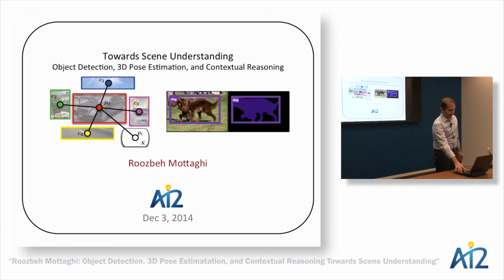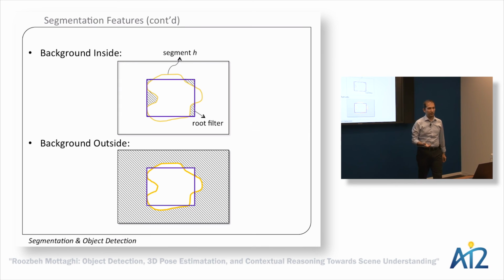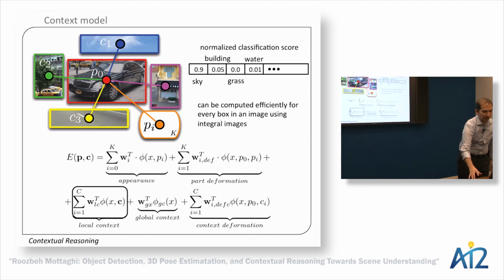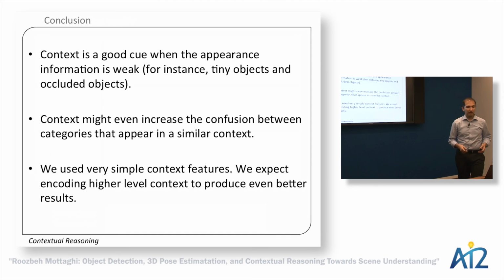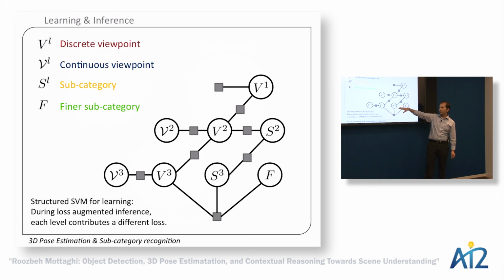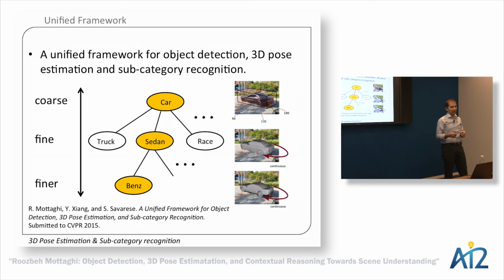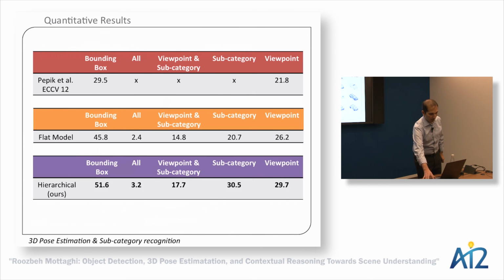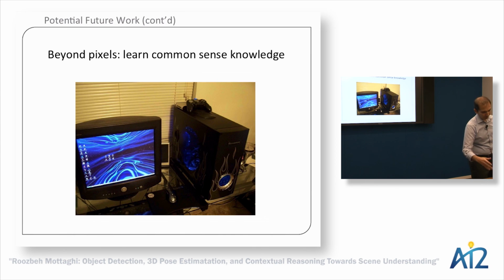Roozbeh Mottaghi: Toward Scene Understanding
Talk: Roozbeh Mottaghi

Title: Toward Scene Understanding: Object Detection, 3D Pose Estimation, and Contextual Reasoning

Abstract:
Scene understanding is one of the holy grails of computer vision, and despite decades of research, it is still considered an unsolved problem. In this talk, I will present a number of methods, which help us take a step further towards the ultimate goal of holistic scene understanding. In particular, I will talk about our work on object detection, 3D pose estimation, and contextual reasoning, and show that modeling these tasks jointly enables better understanding of scenes. At the end of the talk, I will describe our recent work on providing richer descriptions for objects in terms of their viewpoint and sub-category information.